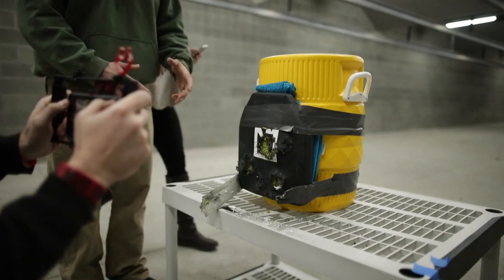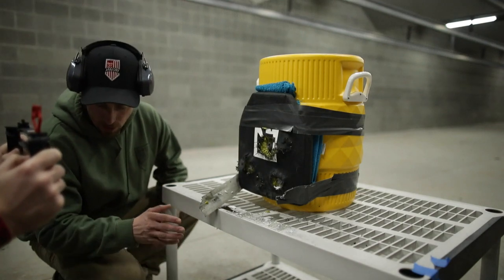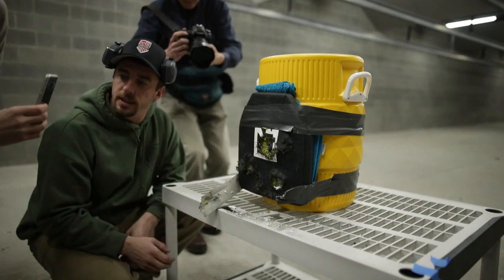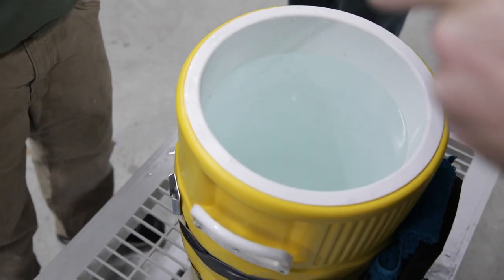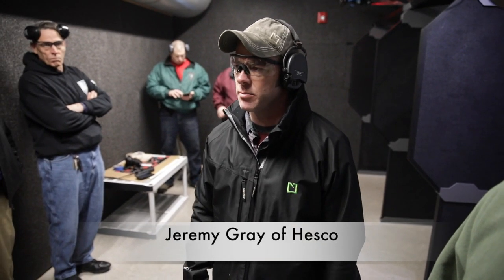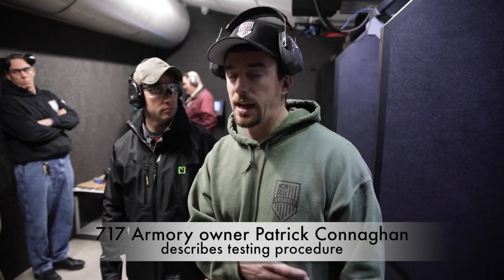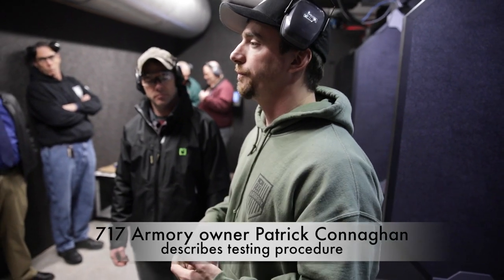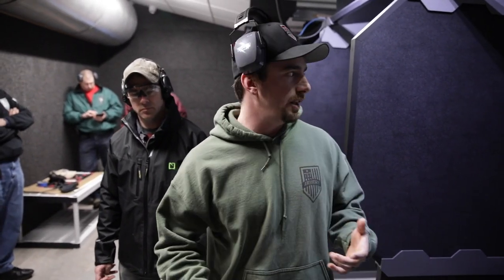Hesco body armor plates withstand rifle rounds (slow motion of round impact)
717 Armory owner Patrick Connaghan demonstrates how a Hesco Level IV ballistic resistant body plate takes one round from an AK-47 rifle and multiple rounds from an M-4. There was no penetration of the plate. Body armor plates are tested to show their ability to withstand penetration by rifle rounds at 717 Armory in Harrisburg, Pa. (Video by Travis Kellar/PennLive)